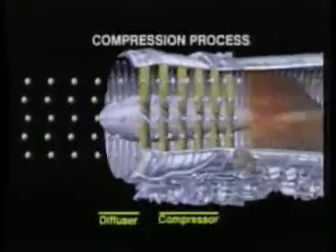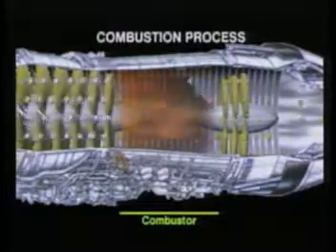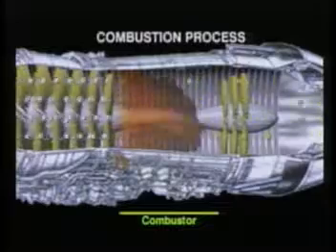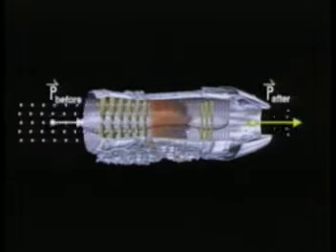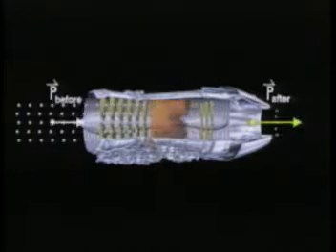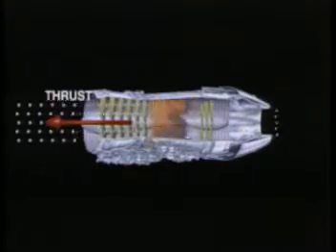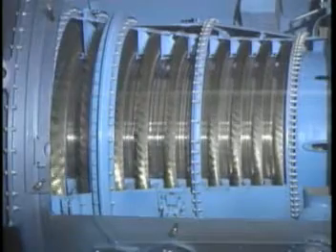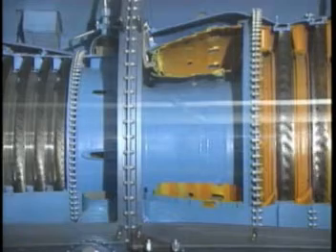How a Turbofan Works